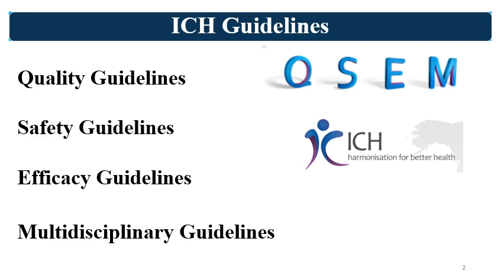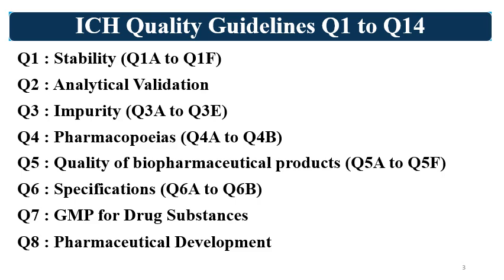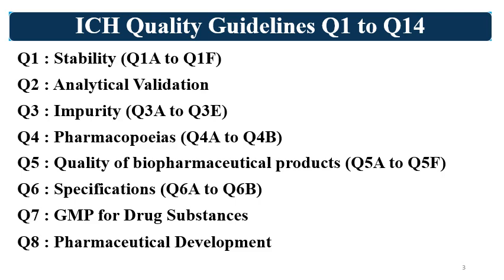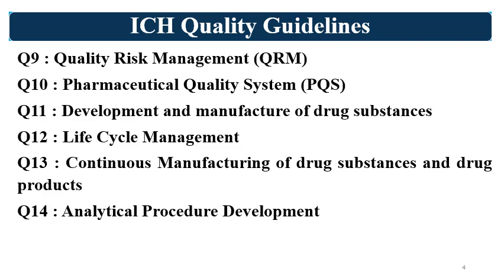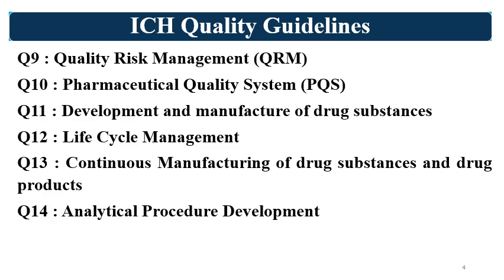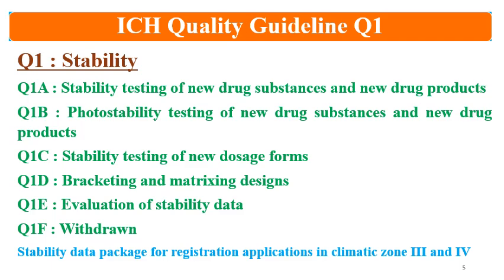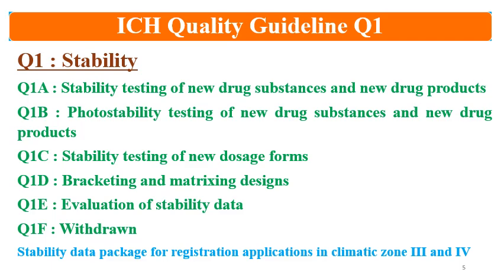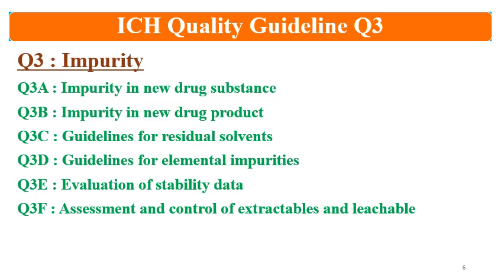ICH Quality Guidelines Overview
Video Title: Overview of ICH Quality Guidelines: Ensuring Pharmaceutical Excellence

Description:
In this comprehensive video, we provide an overview of the International Council for Harmonisation (ICH) Quality Guidelines that play a crucial role in ensuring the quality, safety, and efficacy of pharmaceuticals. Targeted at industry professionals, researchers, and students, this presentation will outline the key principles of ICH guidelines, including ICH Q1 through Q12, and their significance in drug development and manufacturing processes. We will discuss the harmonization of quality standards across global regulatory agencies and the impact of these guidelines on pharmaceutical practices. Join us to understand how ICH Quality Guidelines contribute to maintaining high-quality standards in the pharmaceutical industry.

Key Topics Covered:

Introduction to ICH and its role in pharmaceutical quality
Overview of key ICH Quality Guidelines (Q1-Q12)
The importance of harmonization in global drug development
The impact of ICH guidelines on regulatory compliance and quality assurance